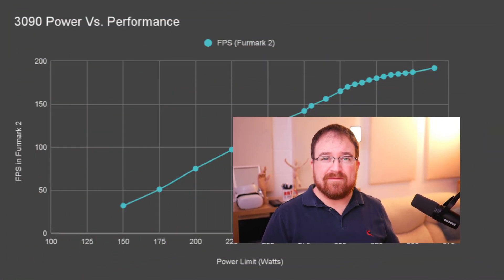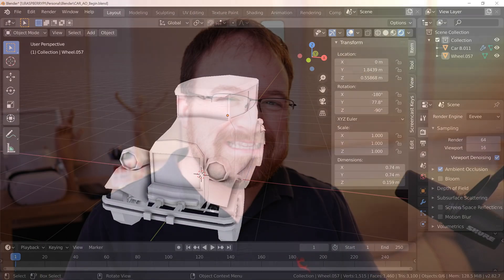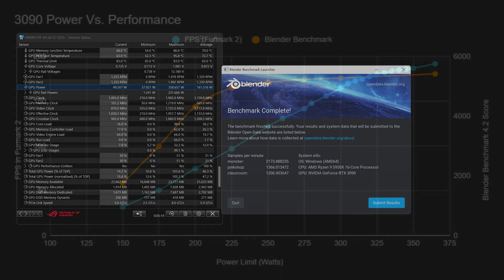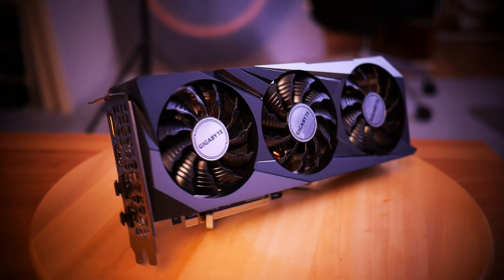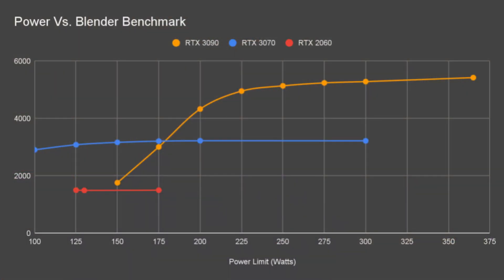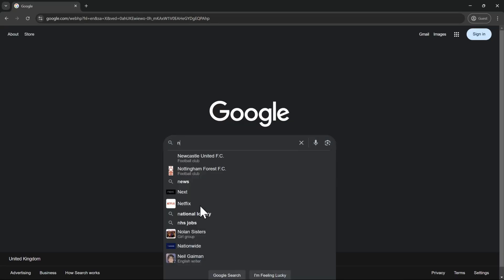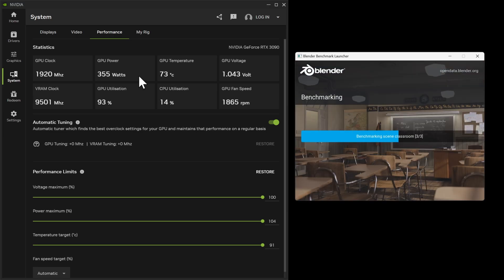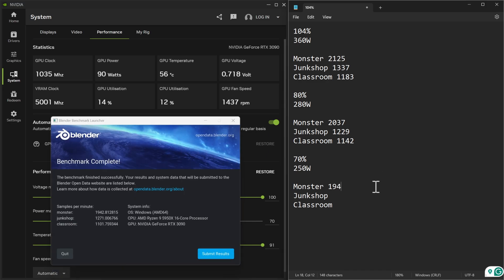Blender Using Too Much Power? Try This!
Discover how to significantly lower GPU power consumption during rendering without major performance losses. Perfect for those looking to save energy and costs!

💻 THE PC:
Ryzen 5950X
64GB 3600MT/s Crucial
RTX 3090
2TB Samsung Pro SSD

In this video, I uncover an unexpected way to drastically cut power consumption during rendering—by as much as 75%—without sacrificing significant performance. I dive into the data I gathered across multiple GPUs, including high-end and mid-range options, and reveal how power usage and performance are closely tied. It turns out, pushing for maximum power doesn’t always yield worthwhile gains. The results are fascinating, especially if you’re someone looking to optimize energy use for rendering workflows.

I also explore how you can replicate my findings using accessible tools and share a straightforward approach to finding the perfect balance between power efficiency and performance for your own GPU. Whether you’re using a desktop or laptop, this video offers insights that could help save you money and reduce your system’s power demands.

How much performance are you willing to trade for savings in power? Watch this video to find out how to make that choice for your setup.